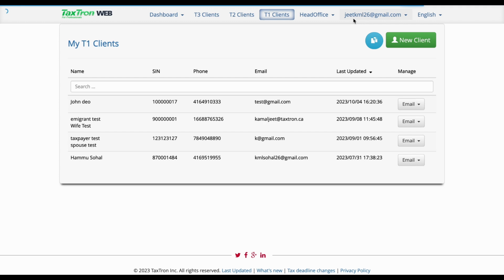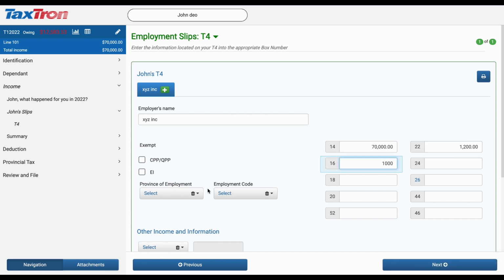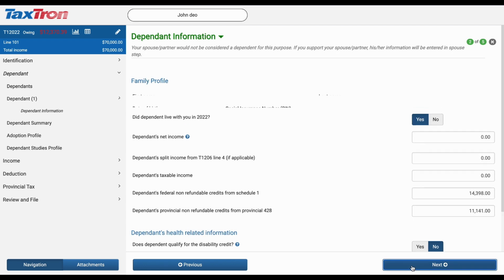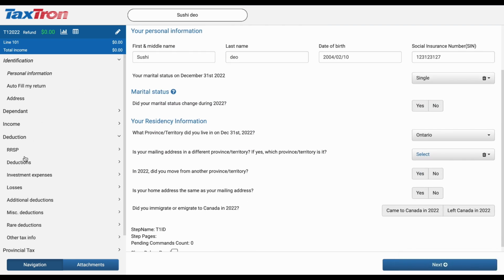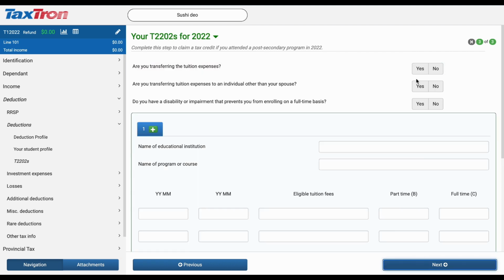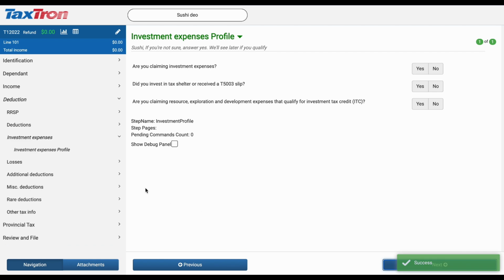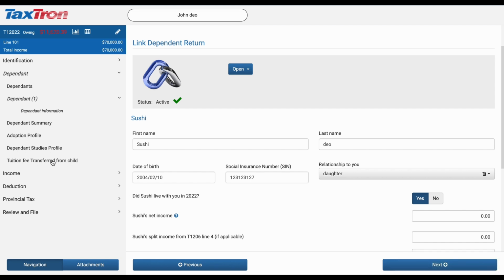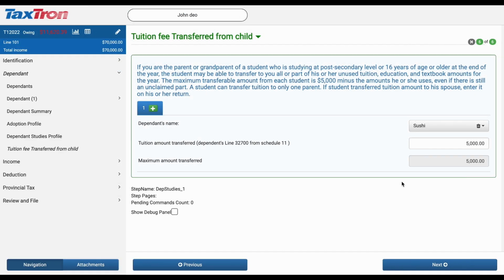How to Transfer Tuition from Dependent using TaxTron Web!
Transferring tuition credits from a dependent to a parent or grandparent can significantly reduce tax liabilities, maximizing potential savings. By following the steps outlined in this tutorial, you can efficiently navigate TaxTron to link returns, report income, and complete the necessary forms to transfer credits. This method not only helps in managing tax obligations but also ensures that educational expenses are leveraged to their fullest advantage. Take advantage of these strategies to optimize your tax filing and financial planning effectively.

Easy to use Software for Professionals/Beginners/New Immigrants/Permanent Residents and Students/self-employed/taxes/corporate/business/2024taxes